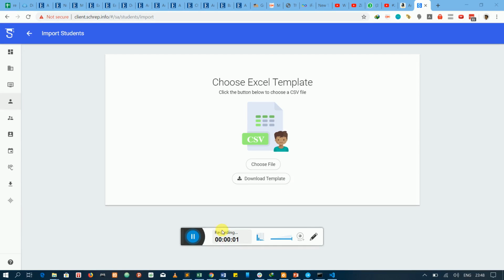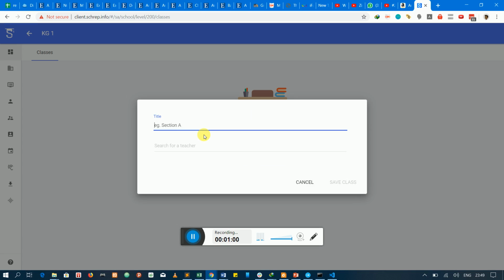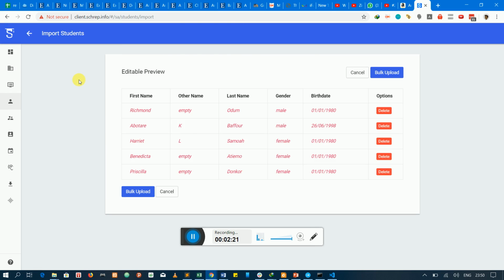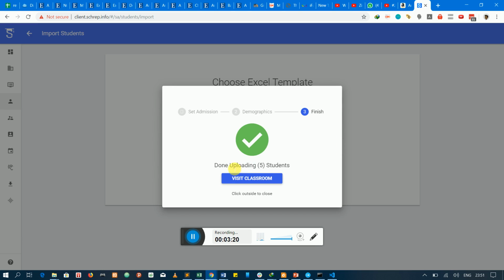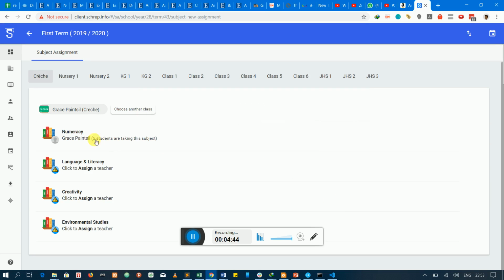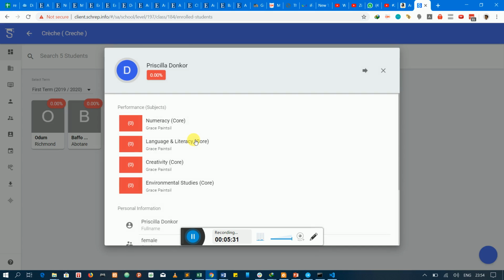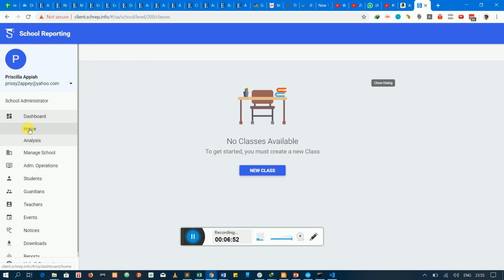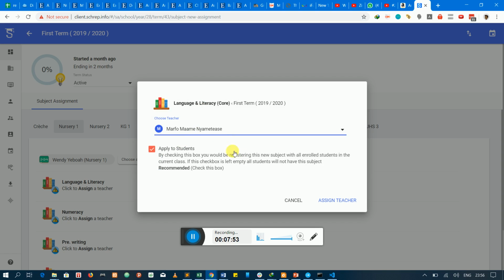Import students using csv into class section, create class section and assign teachers to subjects o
This is a demonstration of how to add multiple students using the csv feature.
It shows how to edit a csv and how to import it from the administrators portal